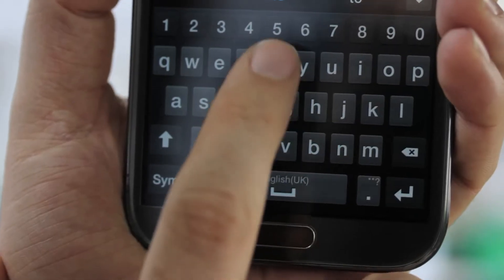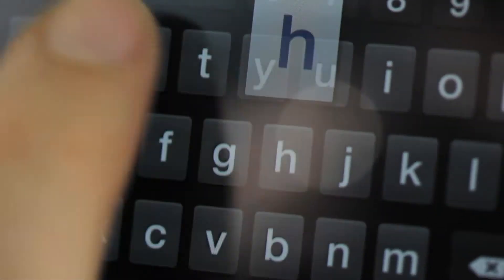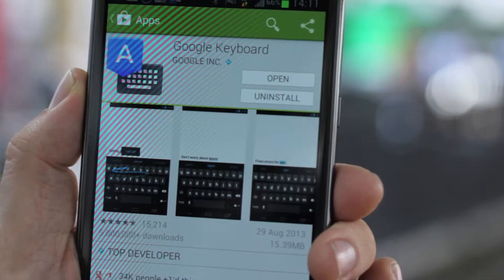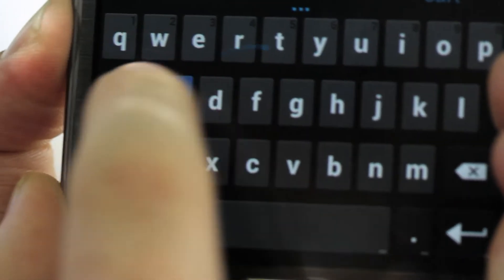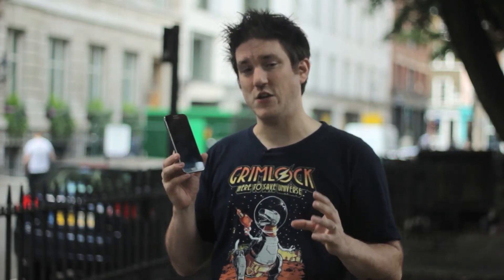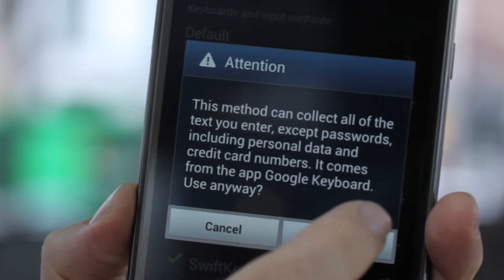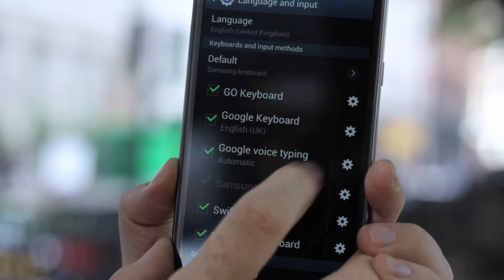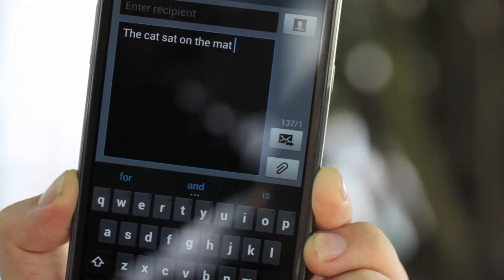Replace your Android keyboard easily and for free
We show you how to replace your standard android Keyboard with a much improved, and often free replacement.